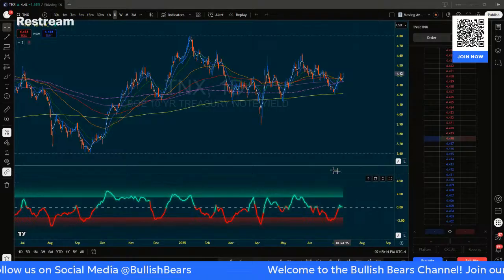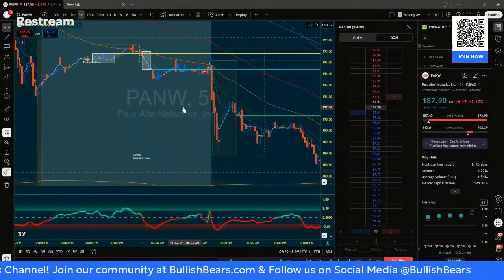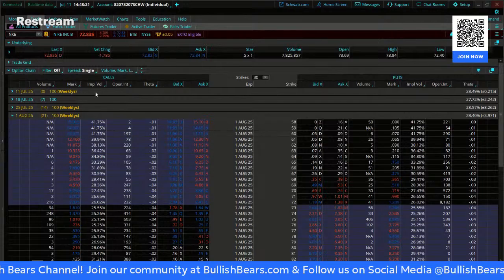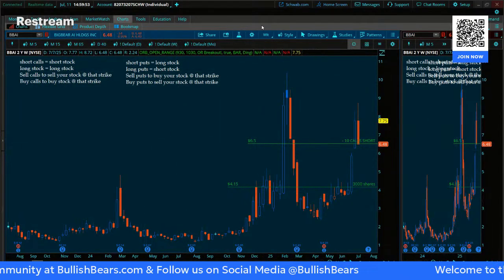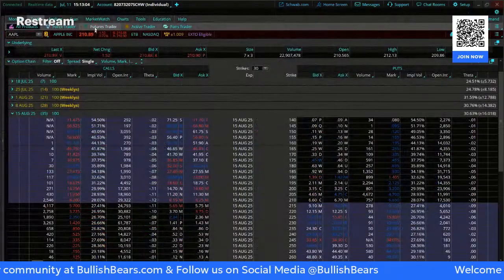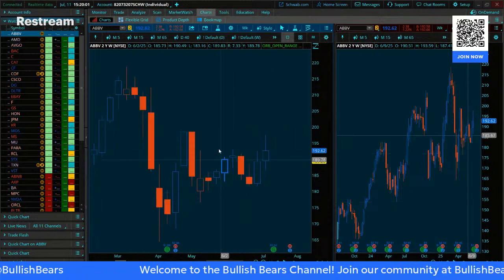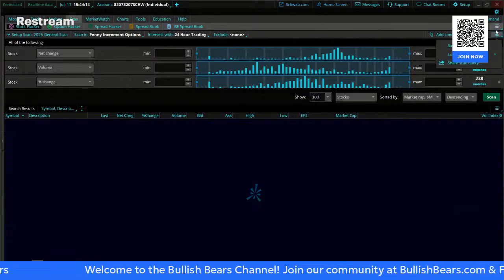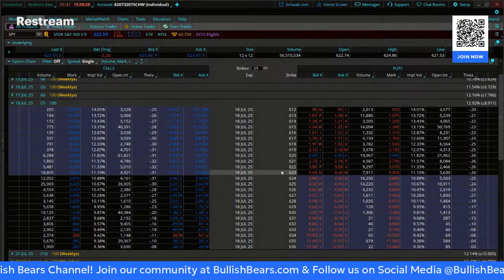Live Trading Stream With Sig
Join Our Trading Community and Receive:
• Trading Courses
• Trade Rooms
• Live Streaming
• Watch Lists